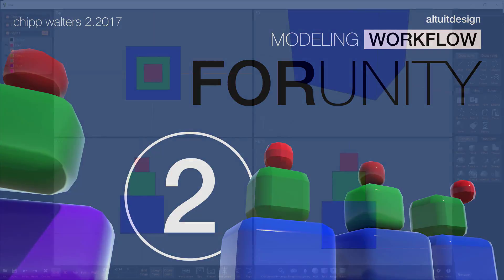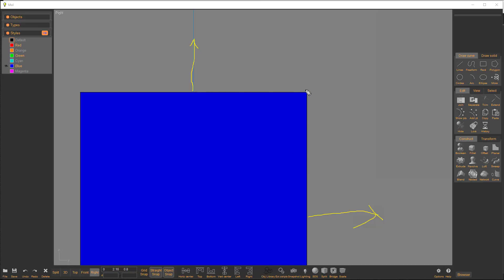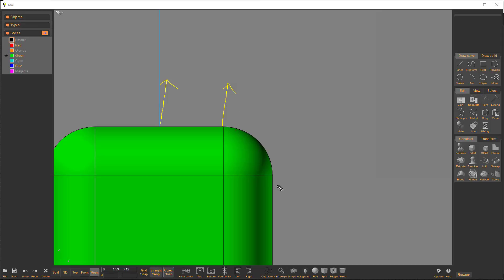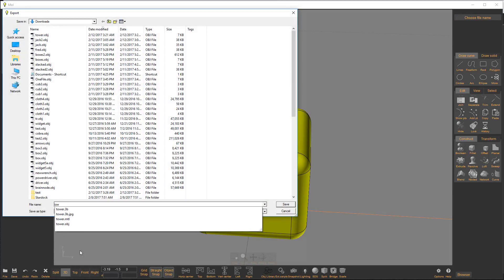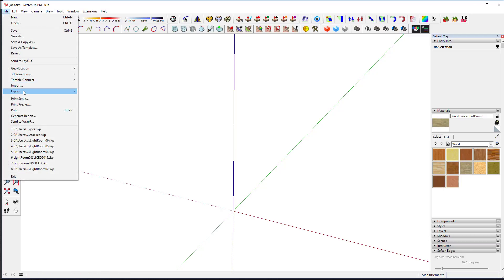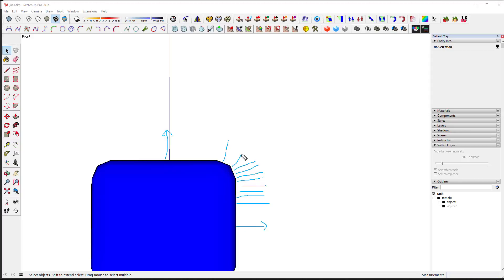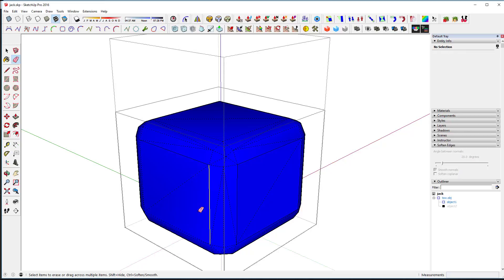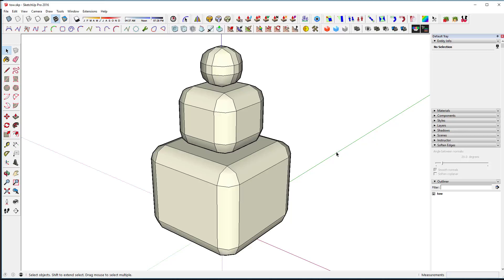Unity Modeling Workflow Part 2: Smoothing Artifacts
Goes over the concept of polygon smoothing and why it's important